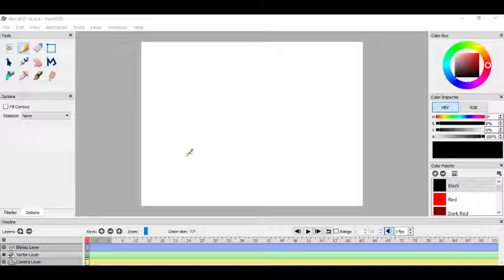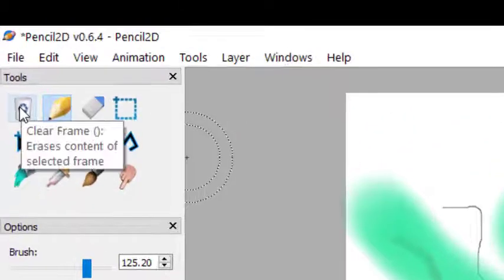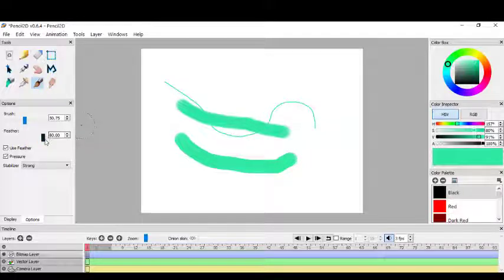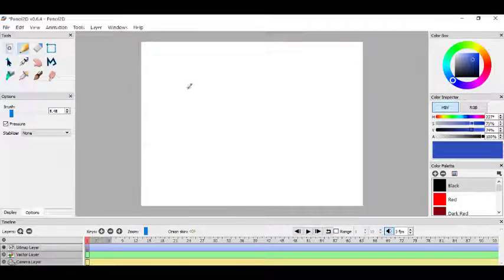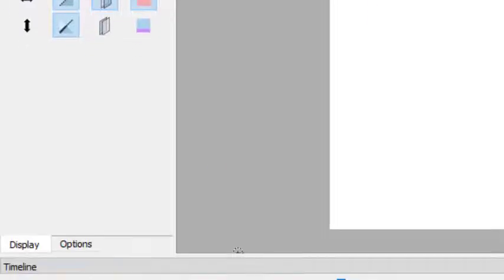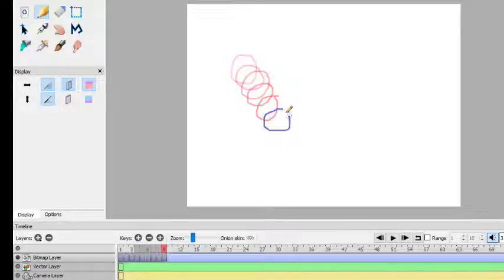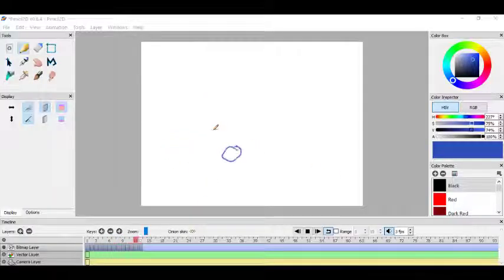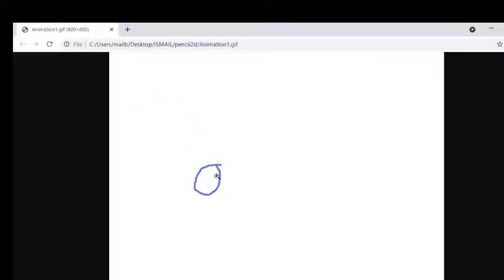2D Animation Part 2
Introduction to the Pencil 2D interface
Bit-map layer
Animation in Bit-map layer
A simple ball falling animation and creating gif file